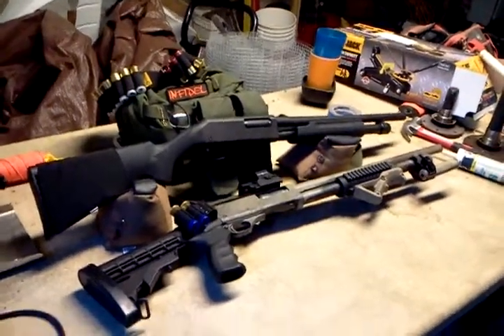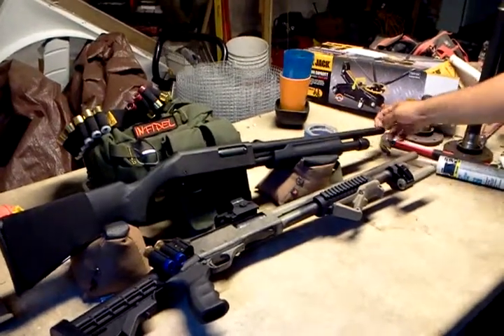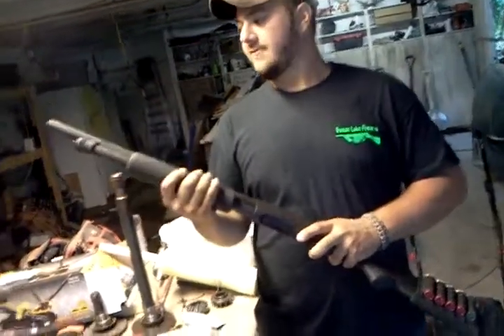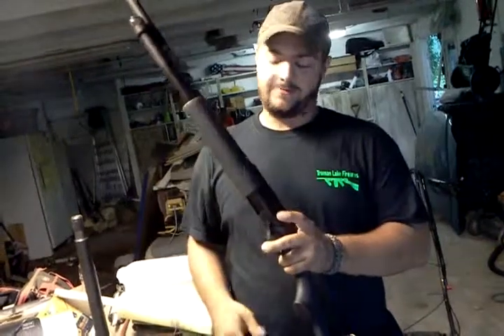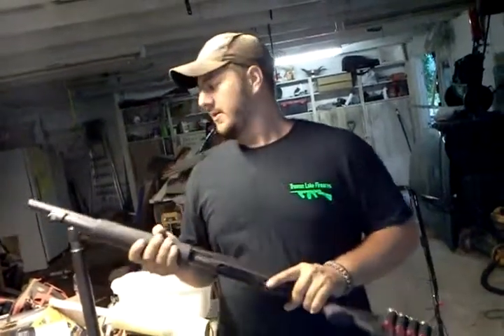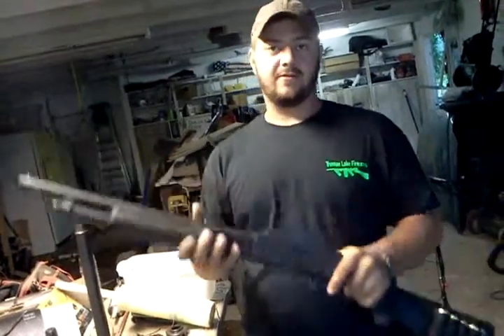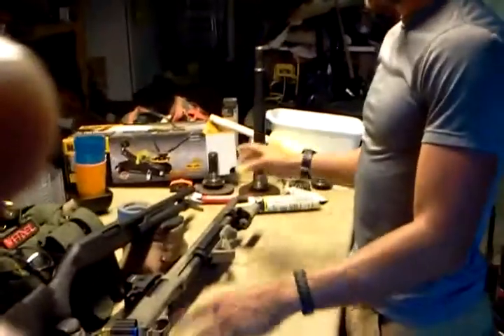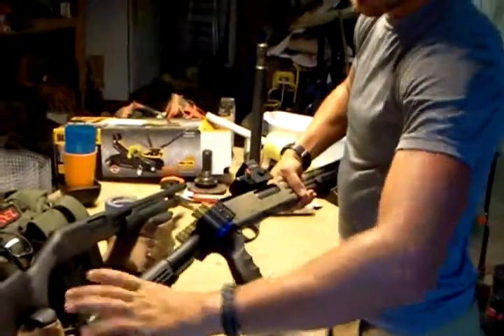SHTF Pardener pump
Two different styles of the pardener pump. Stock and a modified pardener with add ons. Comment for questions on the adds on mine. Its a budget gun with tons of add on options